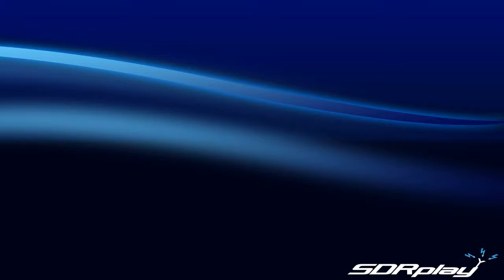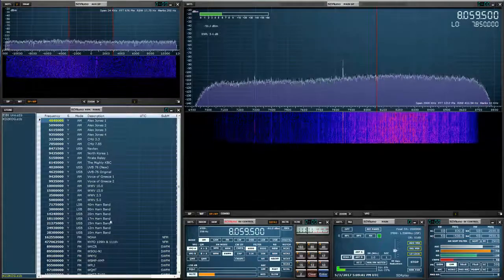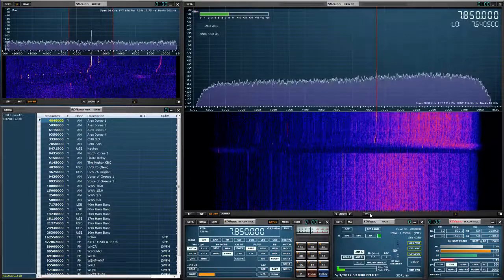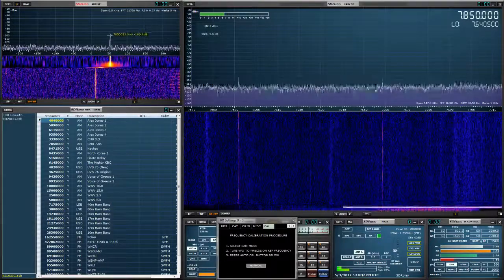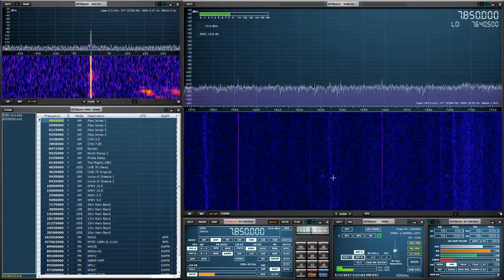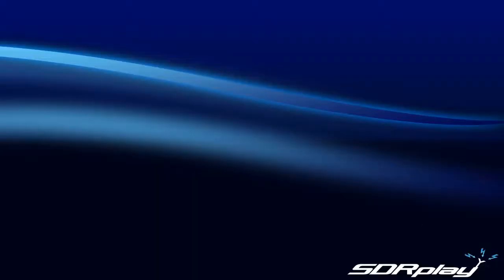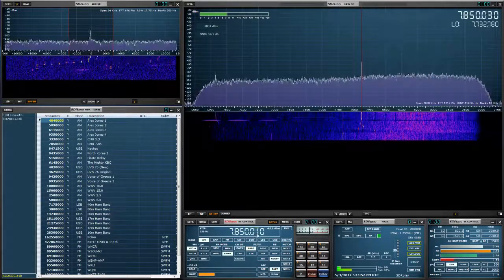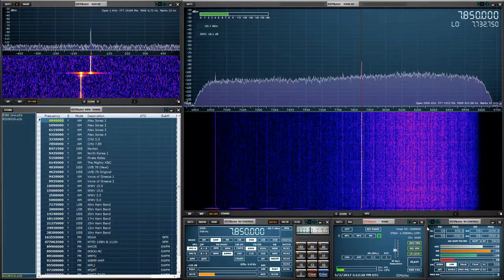Using SDRuno to calibrate your RSP (MV007)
Mike demonstrates the auto calibration feature in SDRuno.

Note: calibration is an optional step and is only required for the greatest accuracy. Many users will find the performance acce[table using the accuracy of the built-in reference clock. The accuracy varies by model of RSP so check the data sheet for more detail.